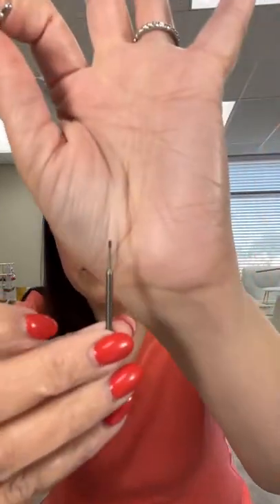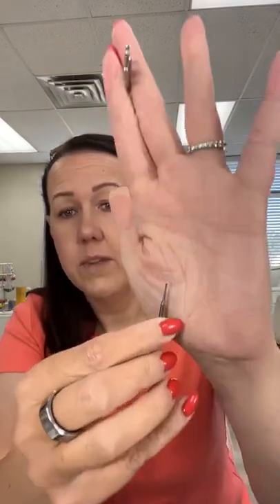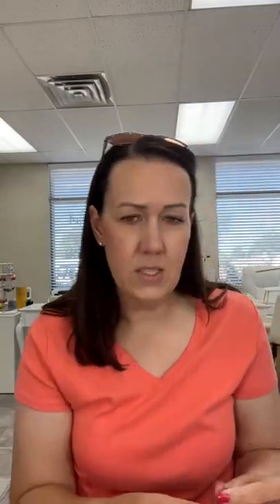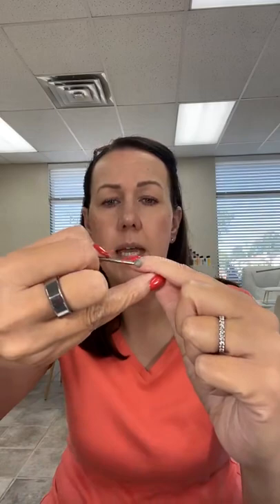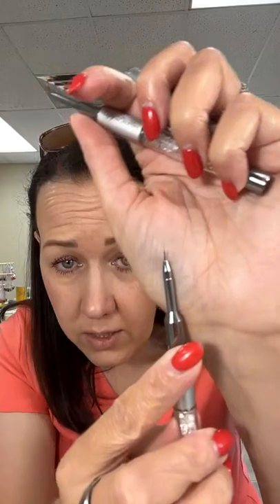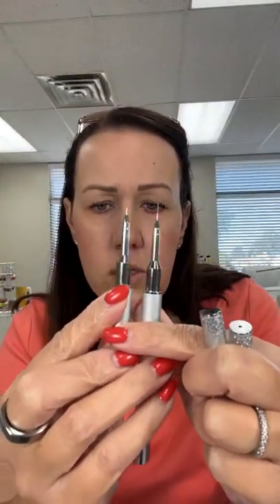July 2022 favorites from Polished Pinkies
Join Sarah in our weekly LIVE video to discover what trending products you might be missing in your salon!

Featured products:

Dust brush
Cutie Clean bit - non abrasive cuticle remover
Medium and Large Ball Bit - remove dead tissue from eponychium
Flame 18 - under nail cleaning bit
Skin Finisher - exfoliate all of the dead tissue
5ml Smart 30 cuticle nippers
Staleks Cuticle Smart 50 6 Pushers
Orangewood stick replacement
Ugly Duckling Detailer I and II
Ugly Duckling Builder Base Fufu
Luxio Base
Xbond
Luxio Build
Akzentz Trinity
Akzentz Shine-On

Shop all of these products and more or on the Polished Pinkies Pro app!

Follow Polished Pinkies Pro!